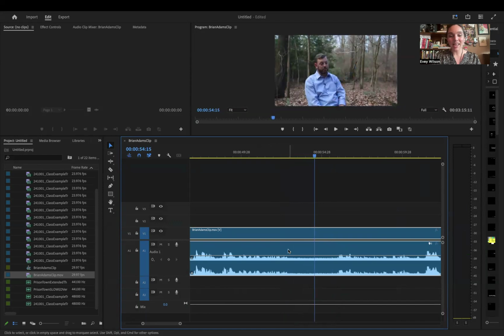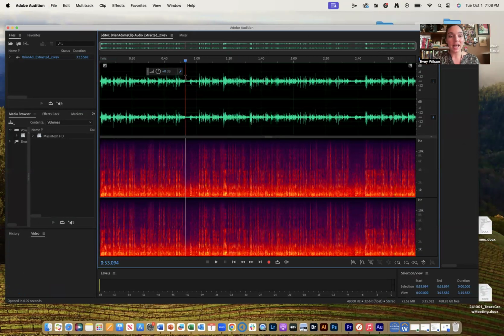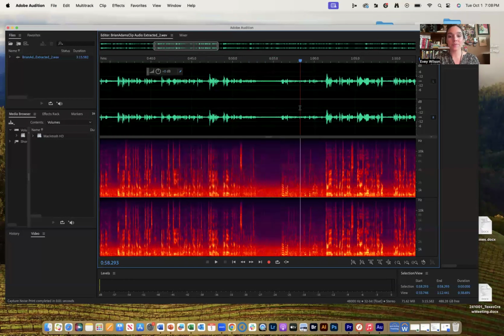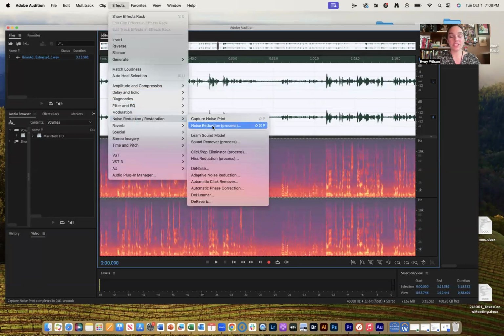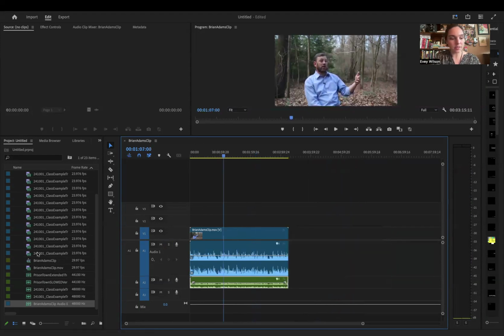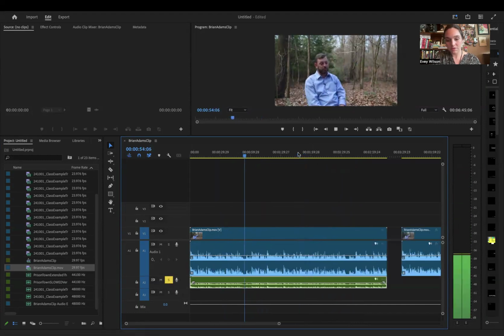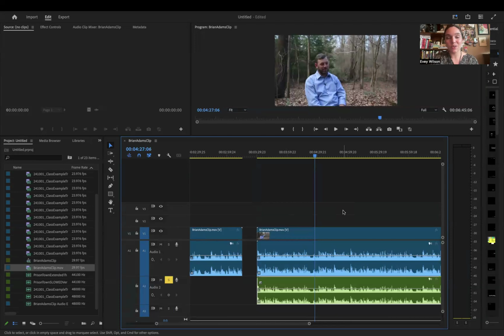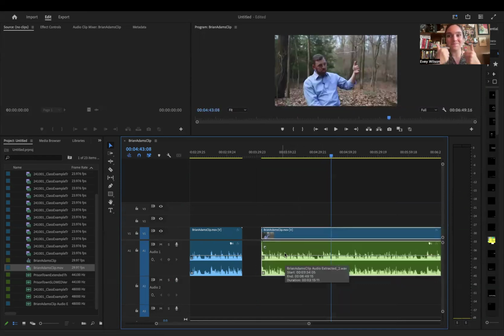Noise Reduction in Audition